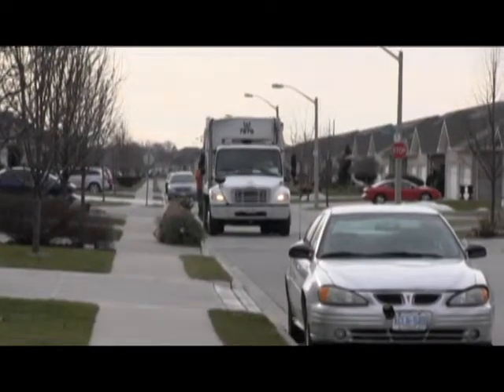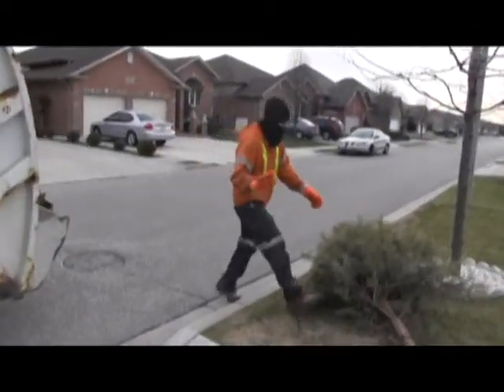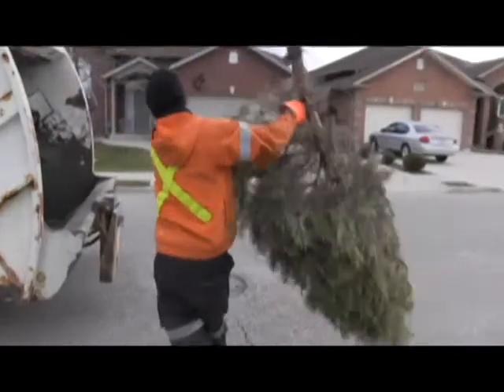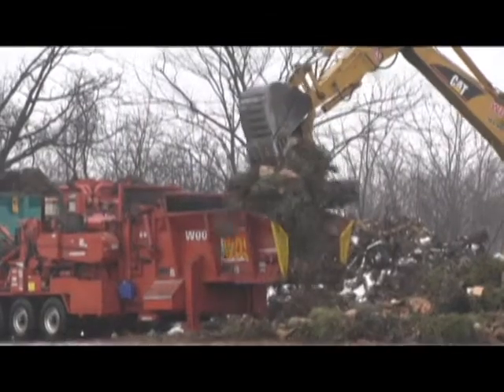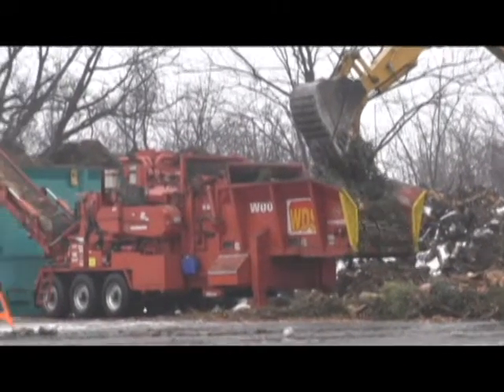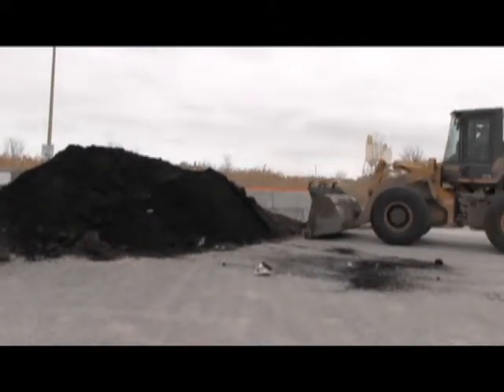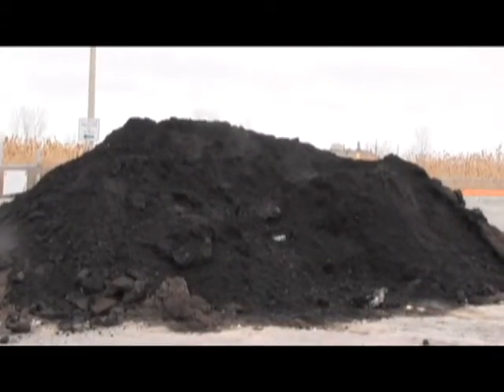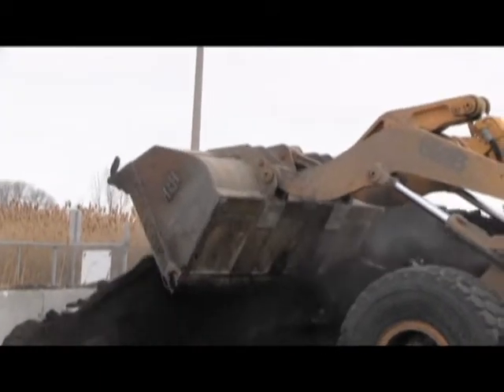Christmas to Compost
Spring is right around the corner and thoughts turn to planning your garden.  The City of Windsor wants to help you get off to a great start.  Believe it or not, that planning begins in January with our Christmas Tree Recycling Program. Trees are collected during specified refuse collection days, shredded into wood chips and brought to the landfill.  For the next several months, the piles of chips will essentially "cook" and break down, becoming compost.  Residents can purchase the compost from the Essex-Windsor Solid Waste Authority and is available at the Public Drop Off Depot, (Central at E. C. Row) while quantities last!